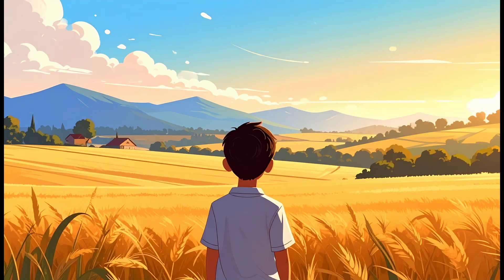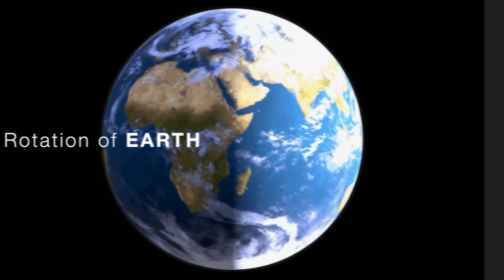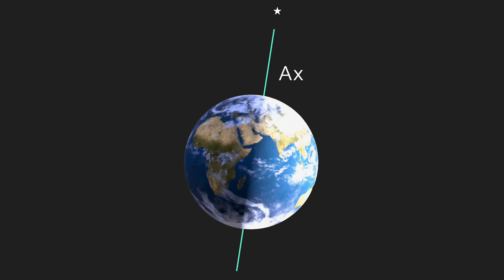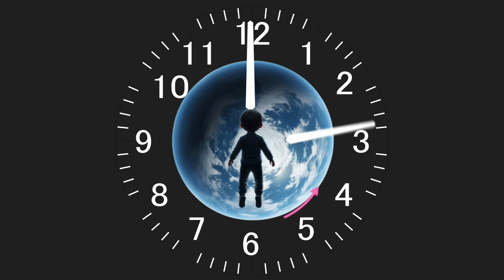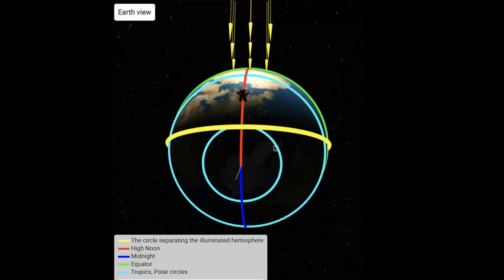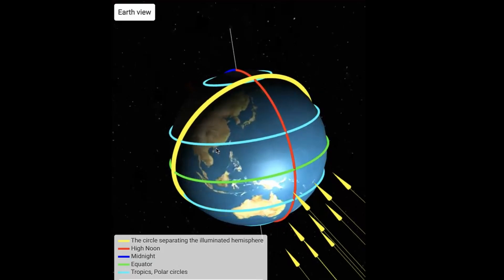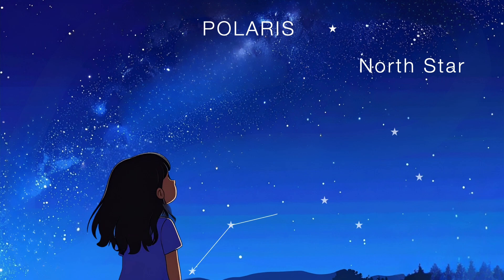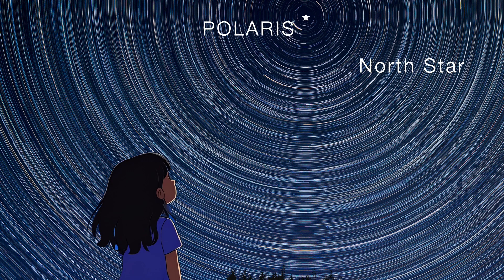Rotation of Earth | Middle School Science | Khan Academy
Have you ever wondered why the Sun always rises in the east and sets in the west? Or why the eastern parts of India see sunrise before the west? In this video, we explore the fascinating reason behind it all — the rotation of the Earth.

Created by
Shankar R